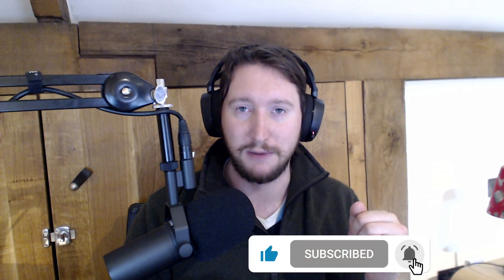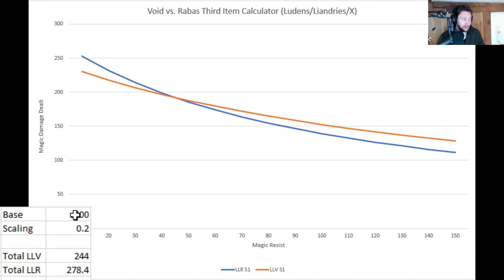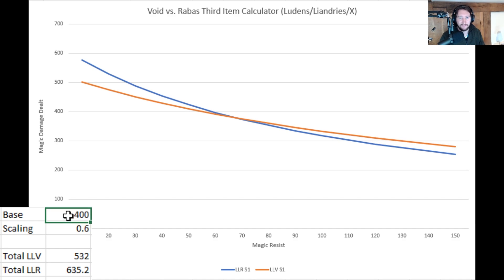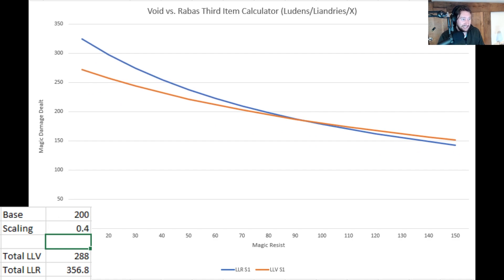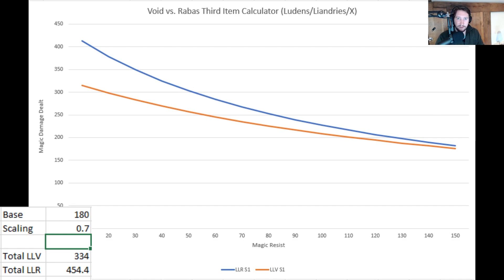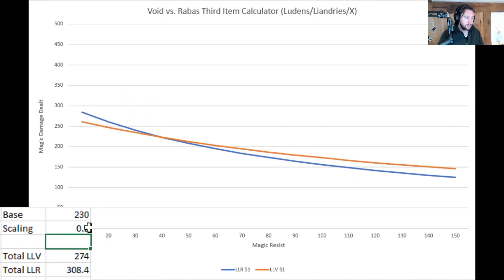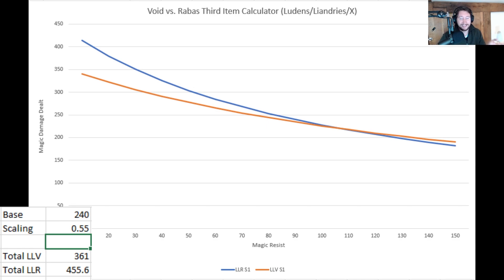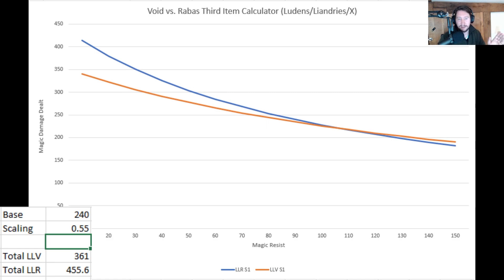Rabadons Deathcap vs. Void Staff - Which item is best?! Using MATH! | Wild Rift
I got asked the question "which is the better third item for a mage build?" in Wild Rift. Rabadons Deathcap or Void Staff? Lucky I have some handy math to help me figure out the best mage items for wild rift!